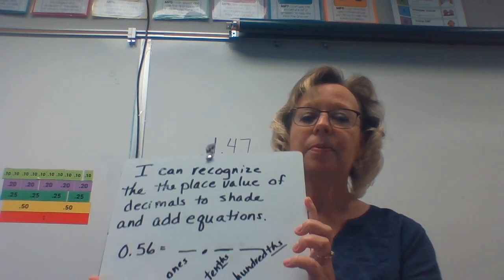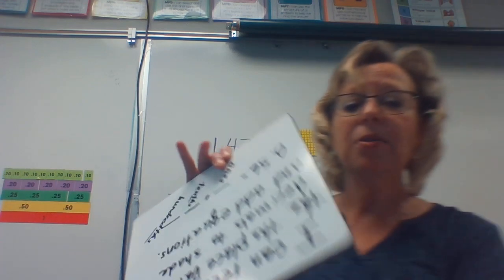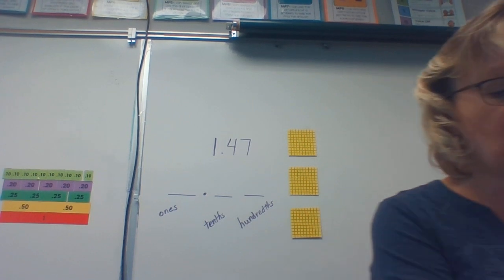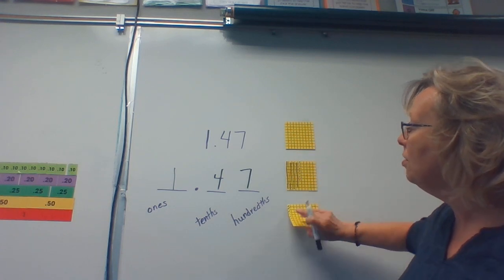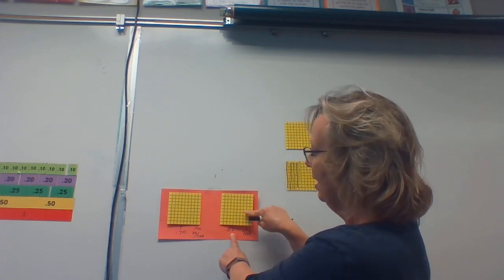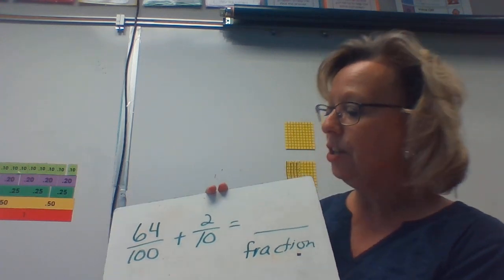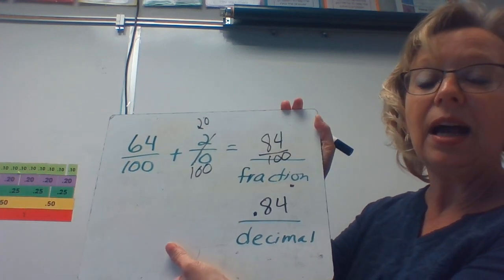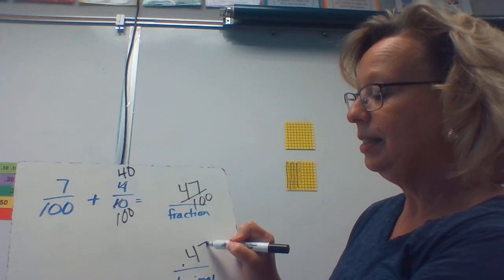4th grade- Math lesson 14-Wednesday June 10